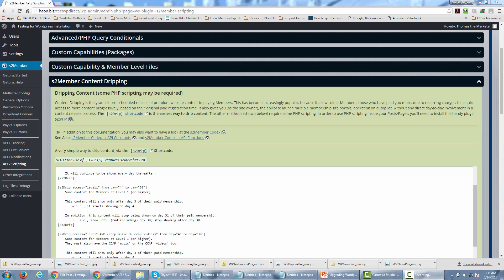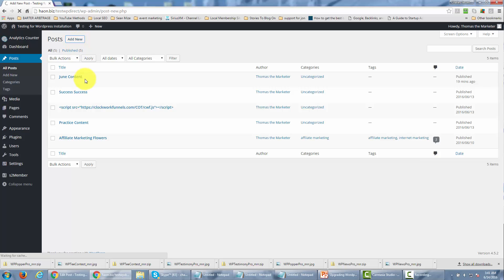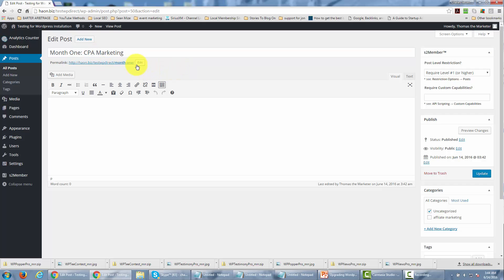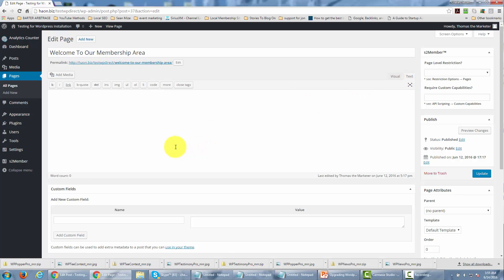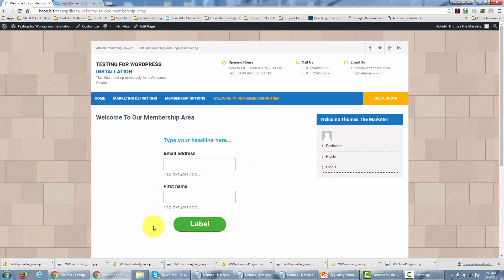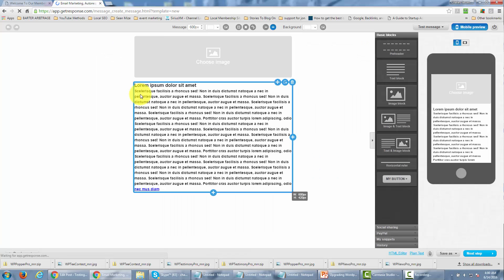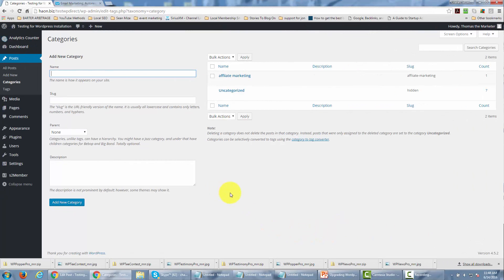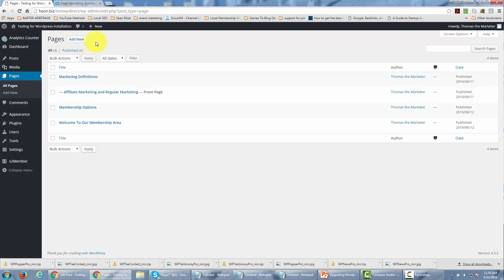0010 Creating A Drip Content Workaround For The Free Version Of S2 Member